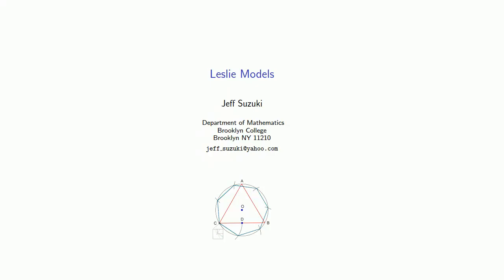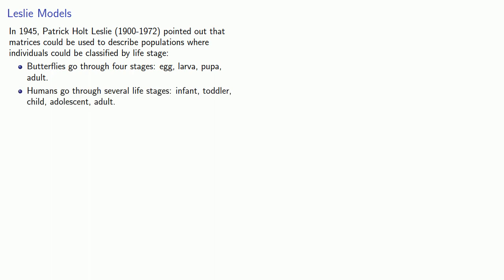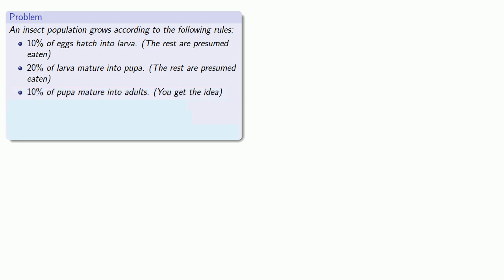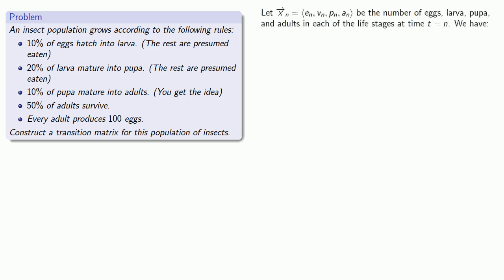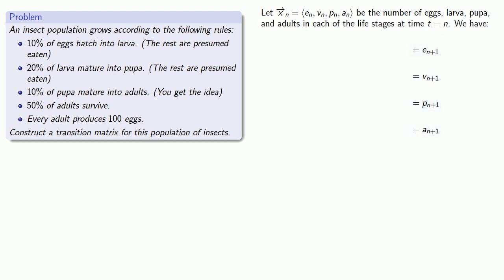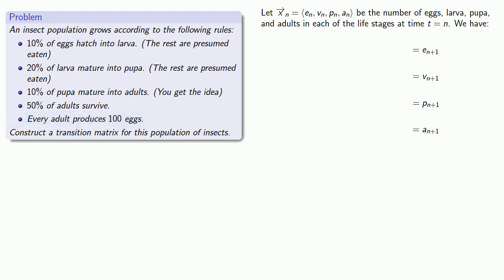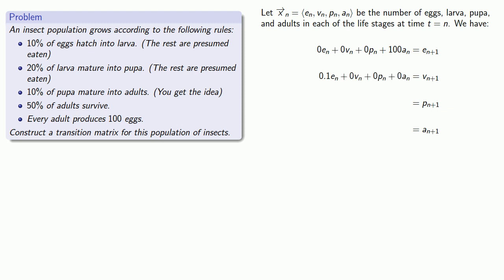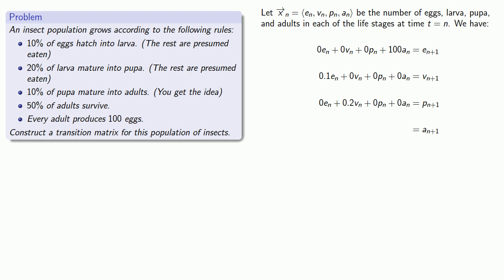Solution: Leslie Models, Part 1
These are the solutions to problems for a linear algebra course.  They will be available after the corresponding assignment has been returned.